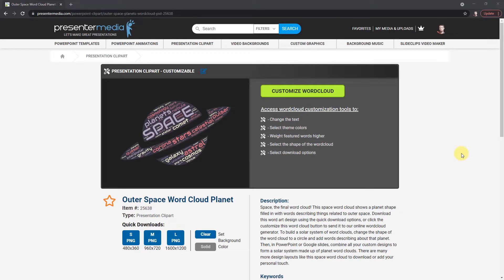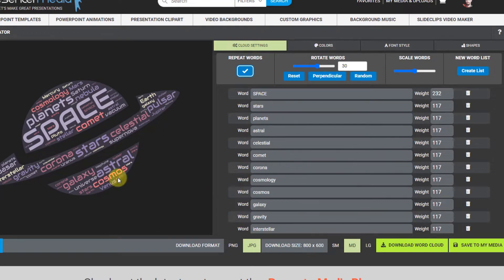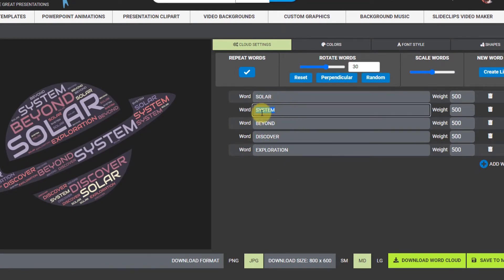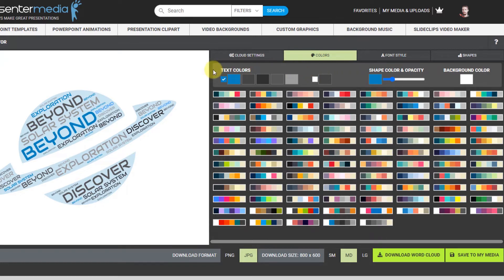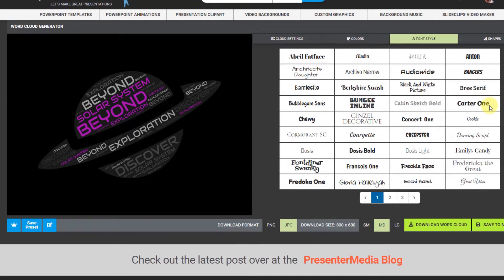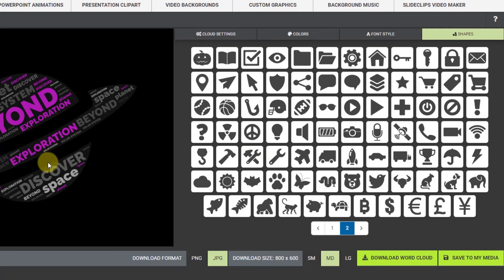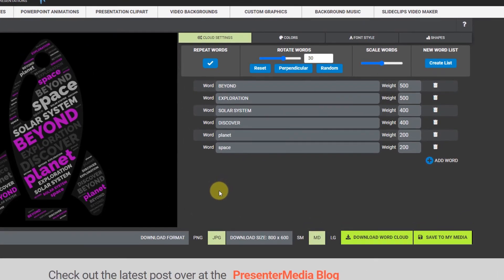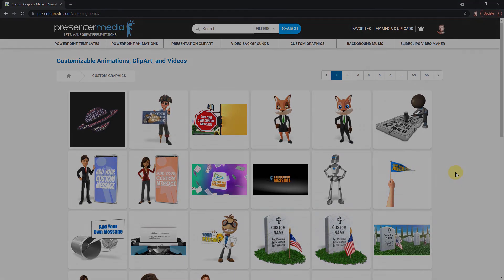PresenterMedia WordCloud Generator Overview Tutorial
This tutorial video explores how to customize word cloud text, choose custom colors, select a font, and change the word cloud shape. Make Word Clouds for Free!

A free online word cloud maker for creating eye-catching word cloud art with ease.